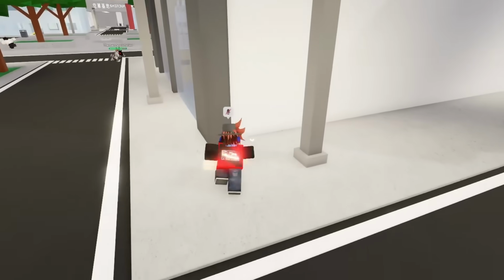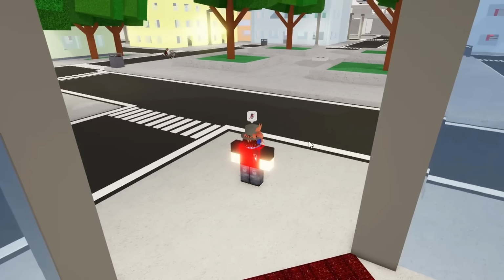TROLLING as the DUMMY in Roblox Jujutsu Shenanigans.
Links ▼▼▼
Timestamps:
0:00 The Plan
2:52 Chaos
8:50 Outro